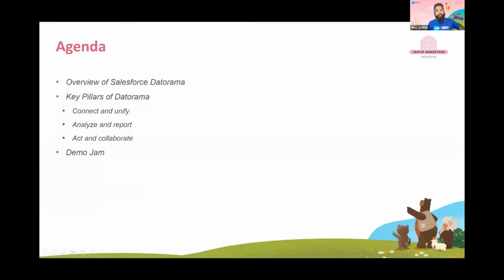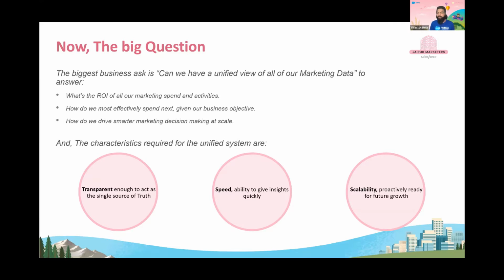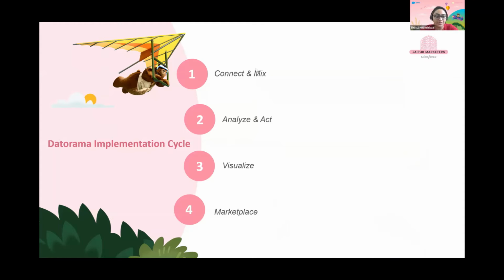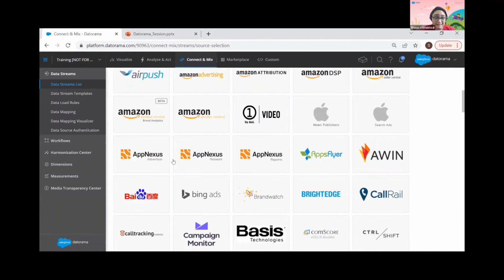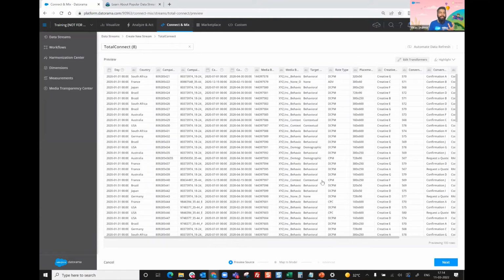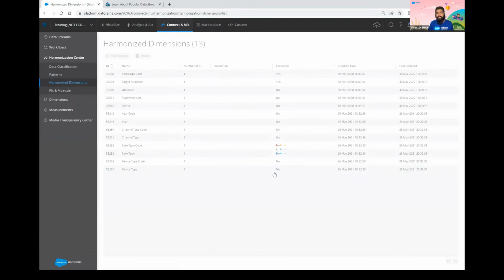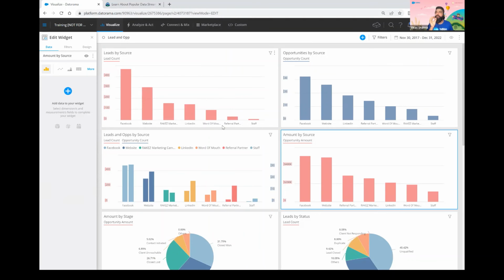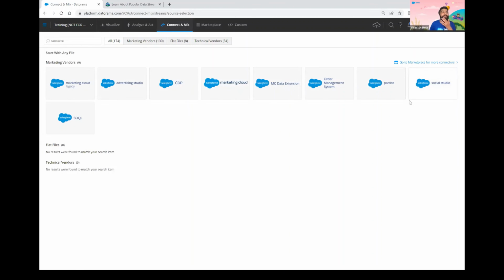Show n tell: Datorama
Marketers need to be able to act on the right insights– in the right moment and make every marketing decision data-driven.

Datorama has AI-powered technology that makes it easy to connect and unify all your marketing data in one place and empower your teams with one system of record. Learn all about Salesforce Datorama in this Show n Tell session.